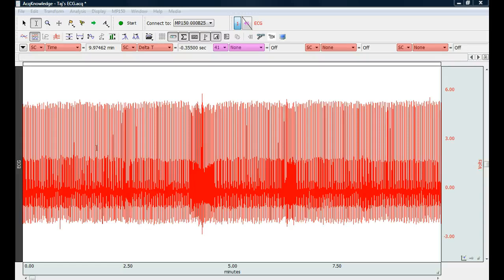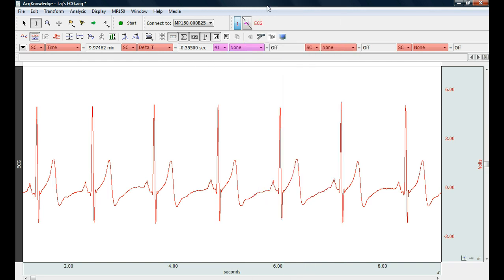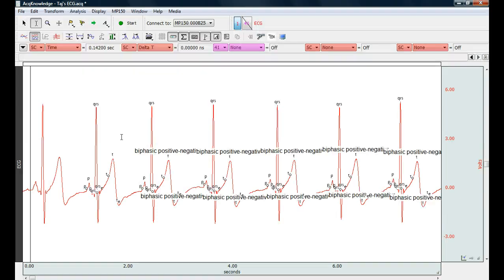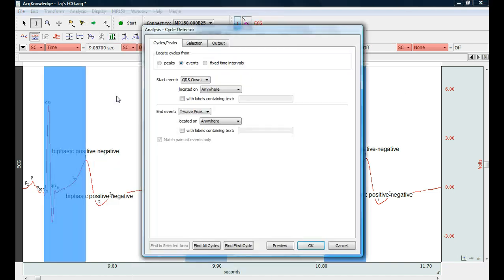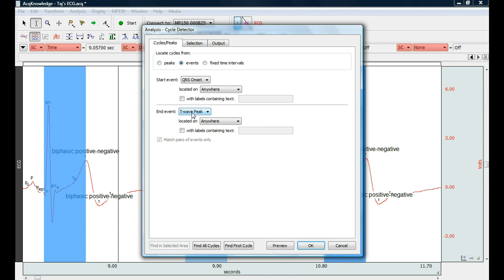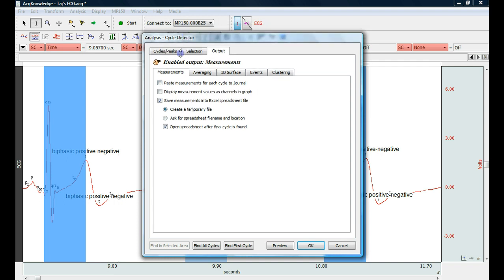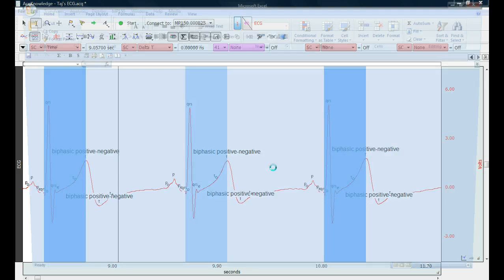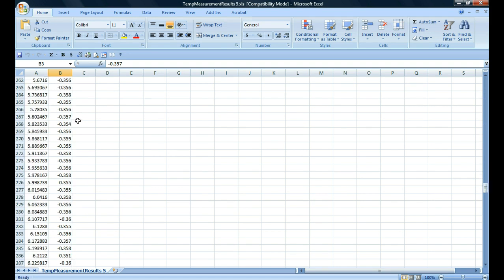QT Interval Extraction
How to extract QT intervals from ECG data using AcqKnowledge 4.1 software